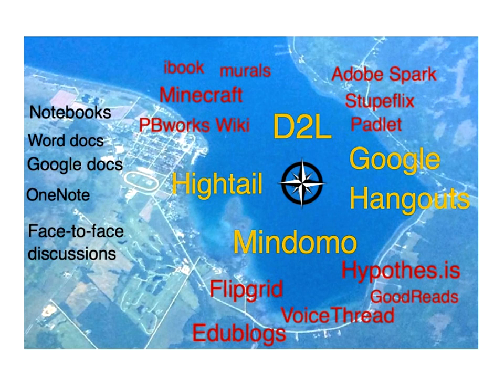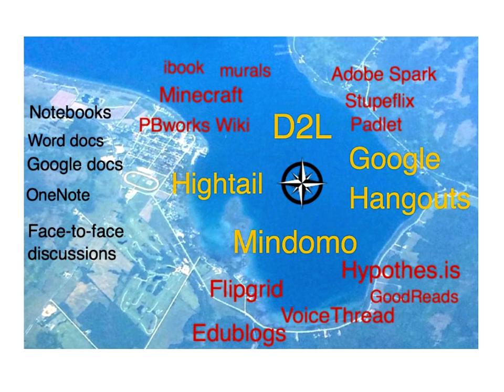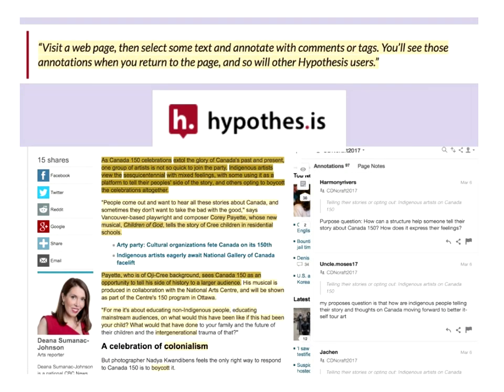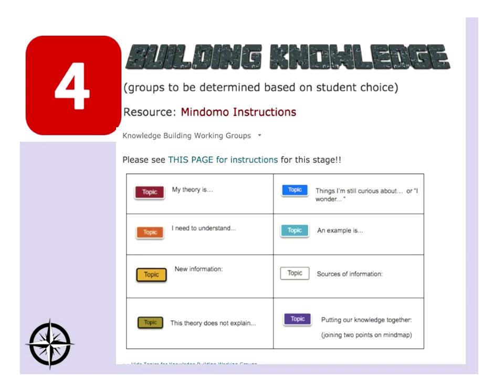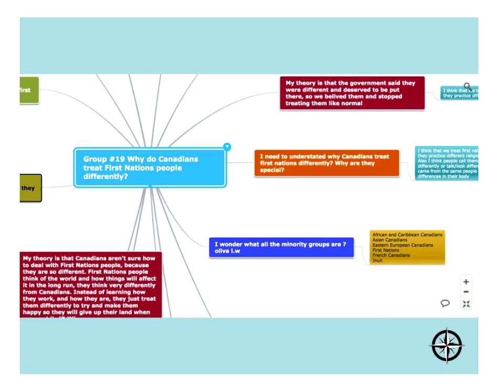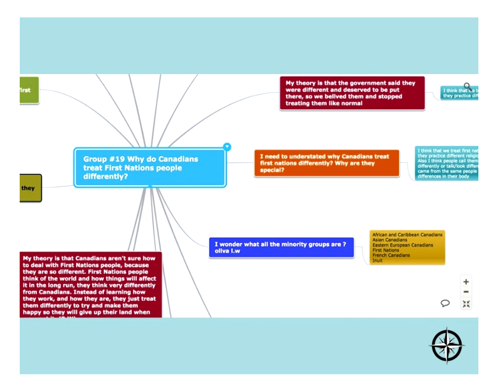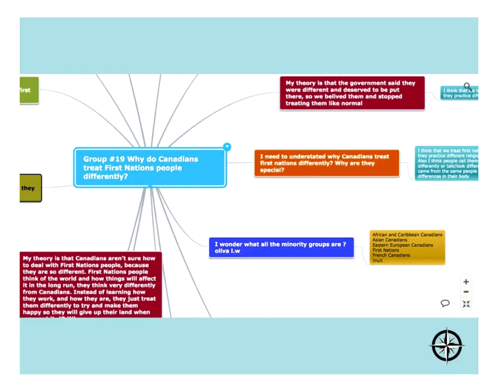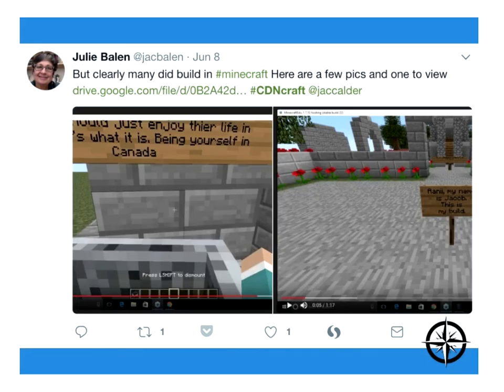Ready to join a global project?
Are global projects a good idea for me and my students? In this webinar, participants will explore the design features of global projects. Global projects offer rich opportunities for student voice and choice, but how do teachers manage all the various “places” where students are working? How do we deliver our curriculum while working with teachers and students in other disciplines or even other jurisdictions? This webinar will demonstrate how various tools and platforms can be used to oversee student learning and to pull that learning together for assessment purposes. This webinar will also provide support for teachers who are seeking ways to infuse indigenous perspectives into the teaching-learning process.